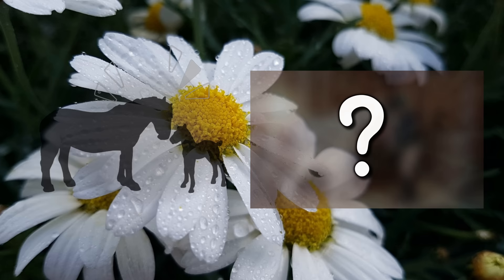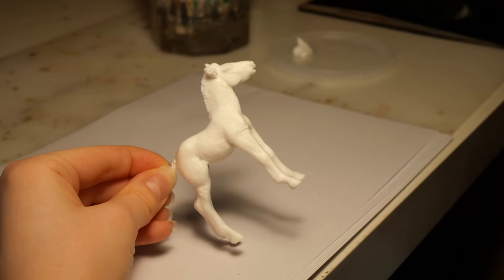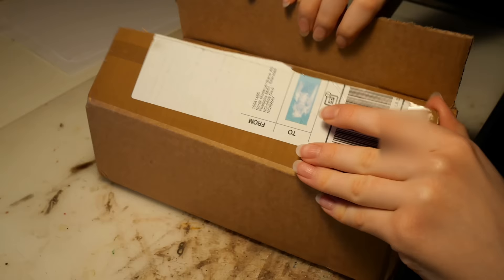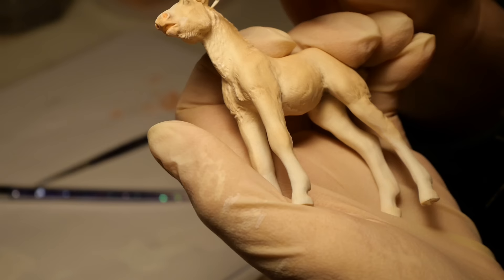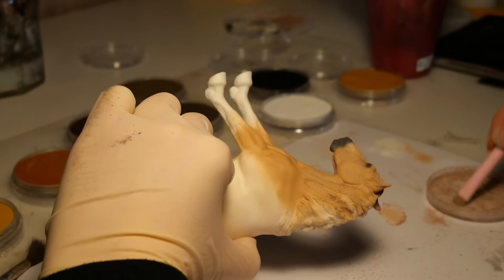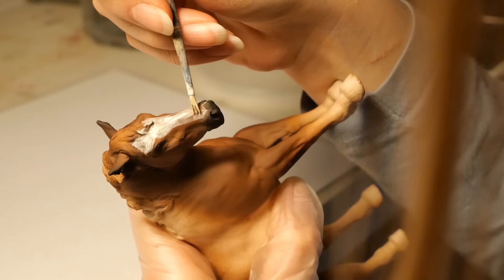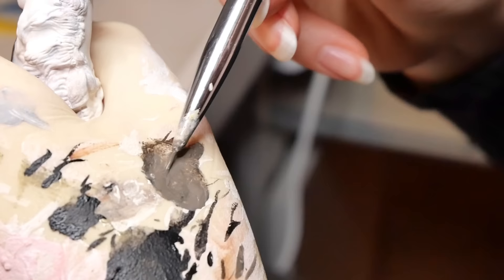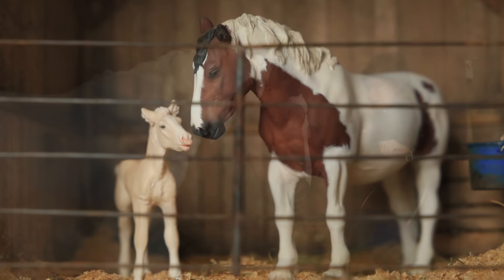Painting a Bay Draft Mare And Palomino Foal! - Custom/Repaint Tutorial Portrait Resin Model Horse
Thanks for being patient with me 人(_ _*)
As I mentioned in the video, I struggle with having very little energy and being fatigued, and it has recently worsened. So videos will just take a bit longer to come out until I hopefully get better (´･ᴗ･ ` )

⋆ Materials ⋆
- Marabu decormatt acrylic paint
- Mr. Hobby Mr. Super clear UV cut flat / gloss
- PanPastel Soft Pastel Pans
  Colors used:

100.5 TITANIUM WHITE
800.5 BLACK
780.5 RAW UMBER
780.3 RAW UMBER SHADE
380.5 RED IRON OXIDE
380.1 RED IRON OXIDE EXTRA DARK
280.3 ORANGE SHADE
270.5 YELLOW OCHRE
220.8 HANSA YELLOW TINT

- Tamiya Fine surface primer (white)
- Aves Apoxie sculpt (white)
- Clear UV resin
- UV flashlight
- Several different paint brushes of varying quality
- Brushworks presicion Makeup brush set
- Fine microbrushes
- Sand paper

◸Equipment◹
Panasonic Lumix DC-G100 + Vario G 12-32mm Mega O.I.S.

Canon EOS 5D Mark-iii + EF 24-105/3,5-5,6 IS STM

Powerdirector on Android